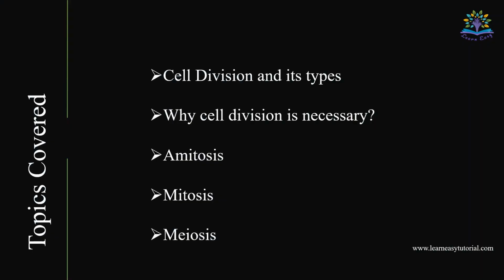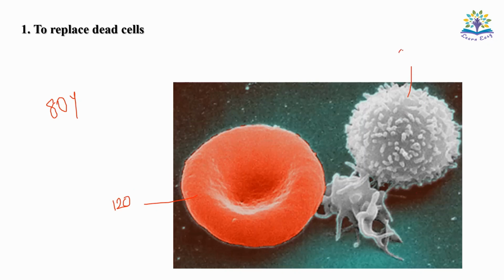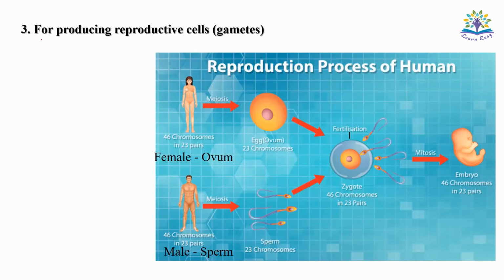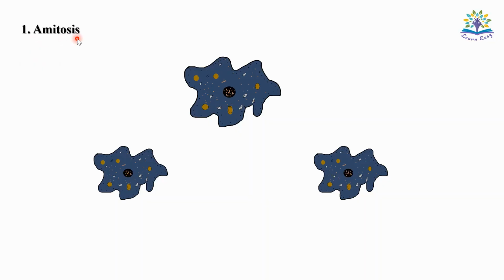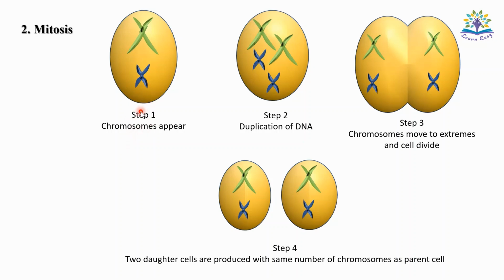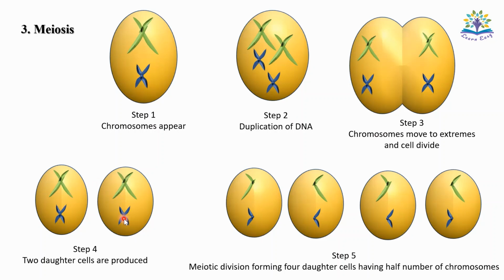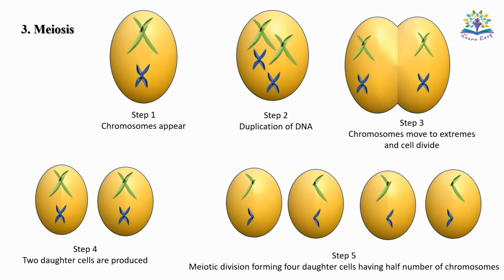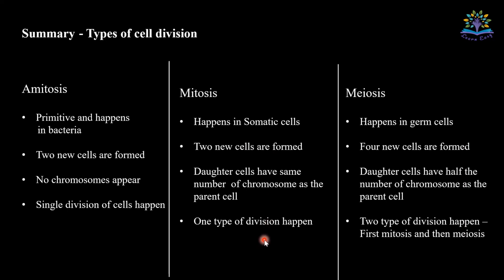Cell Division & its types - Mitosis and Meiosis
Hello students,

1. What is meant by cell division
2. Why is it necessary
3. A brief about types of cell division - Mitosis and Meiosis

I hope you will find this video useful. Thank you and Happy learning! :)

Please click the link below for notes on this topic

Attribution
Human reproductive system and young girl having accident pictures are